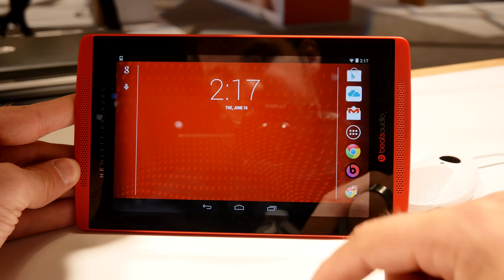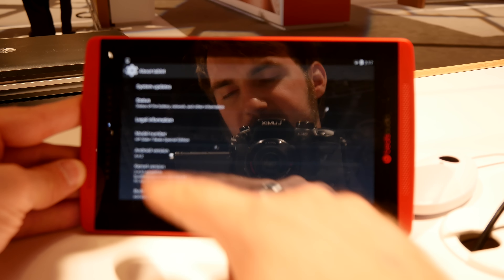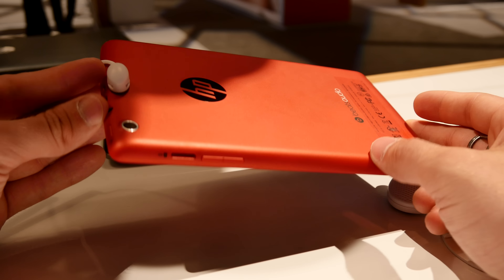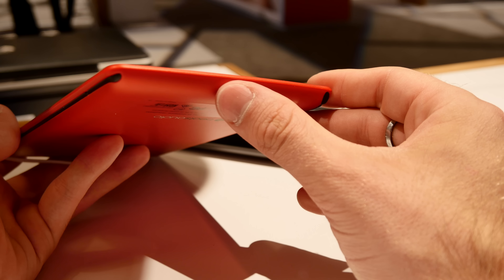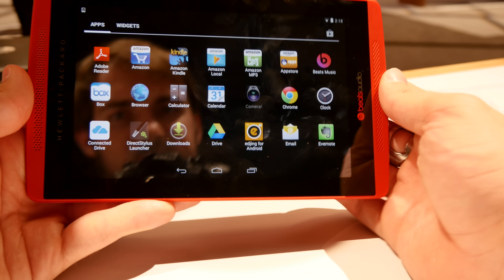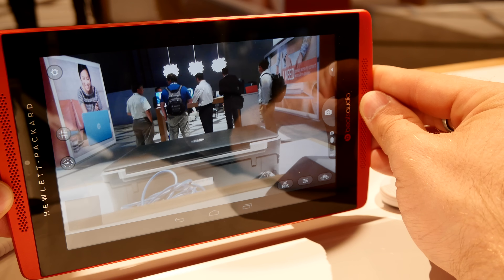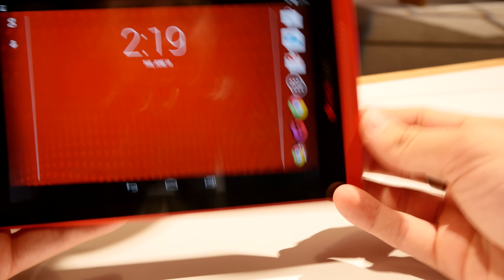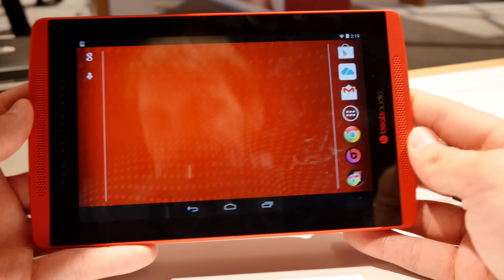HP Slate 7 Beats Edition Hands On [4K]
- HP Slate 7 Beats Special Edition in a short Hands On at the HP Discover in Las Vegas. Great 7 Inch Tablet mit Stylus and Nvidia Tegra 4 Power.

This Video was created with the Panasonic Lumix GH4 Camera